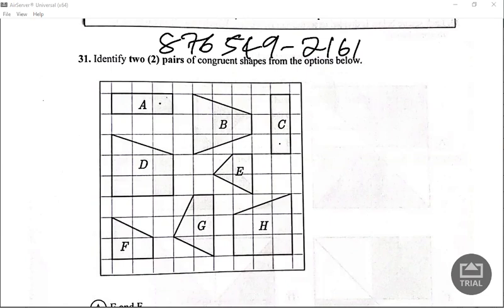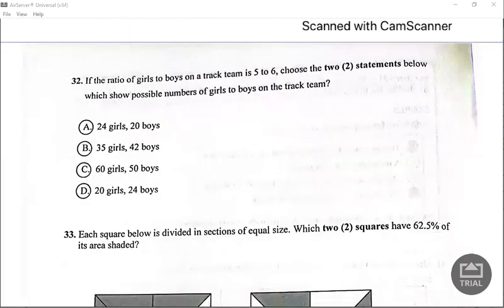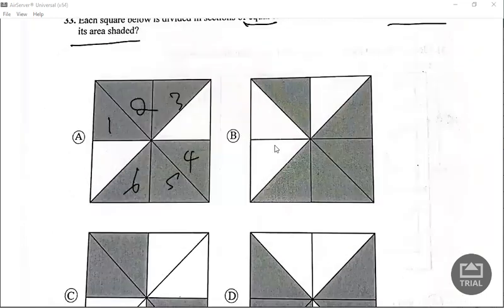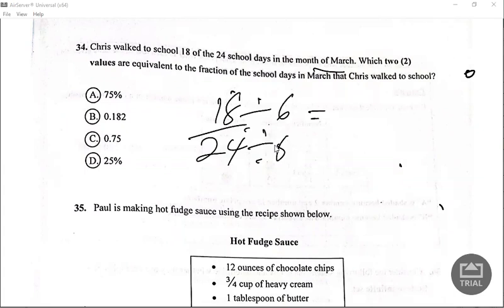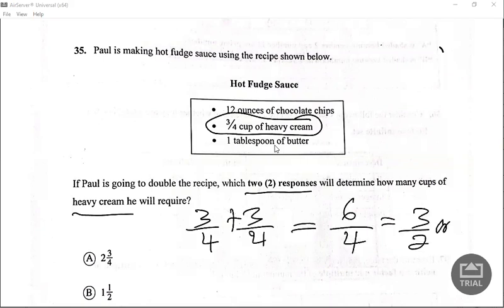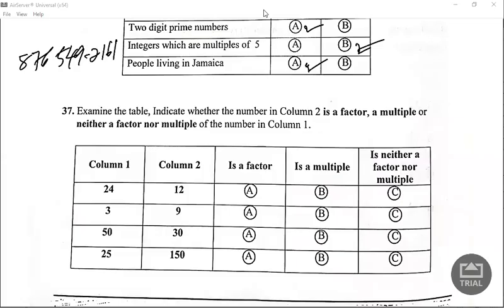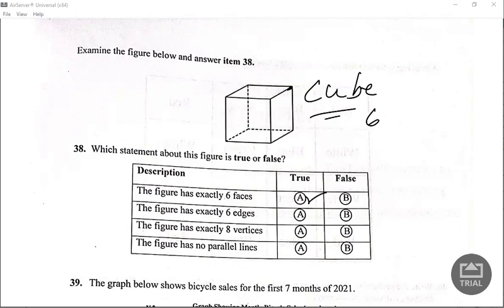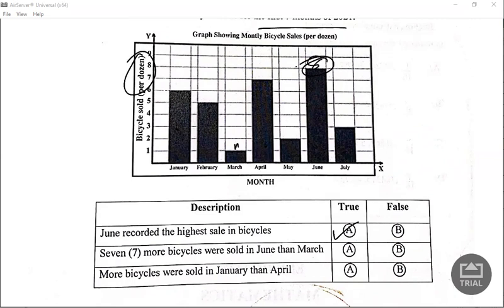PEP MATHS 2024